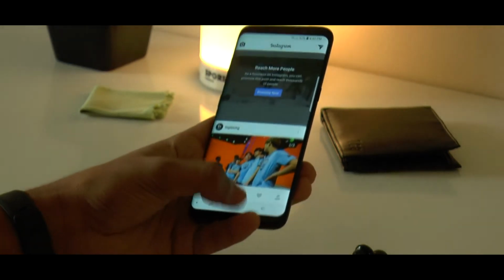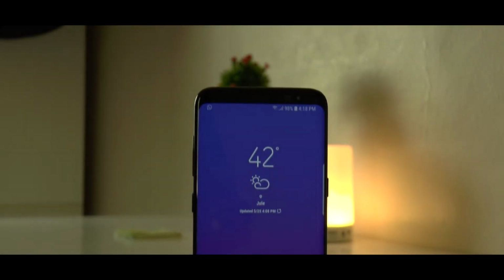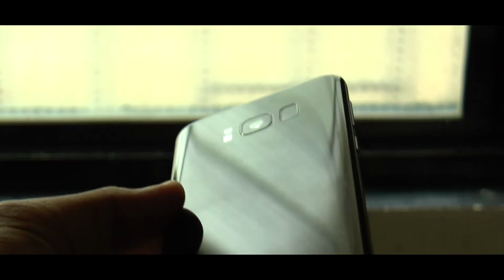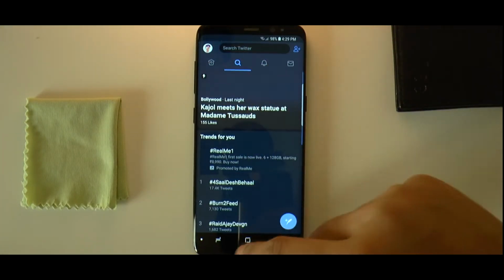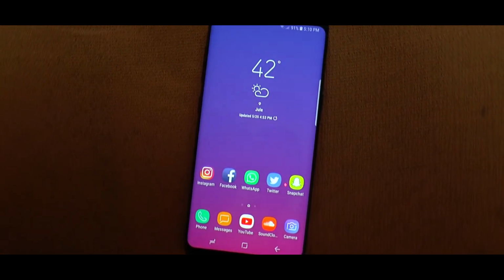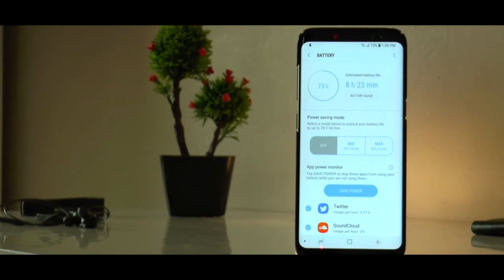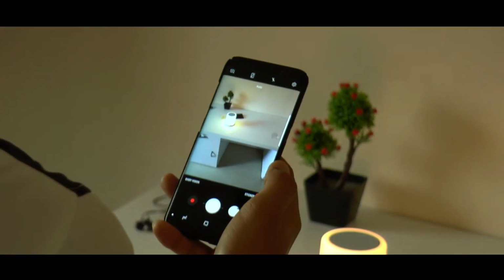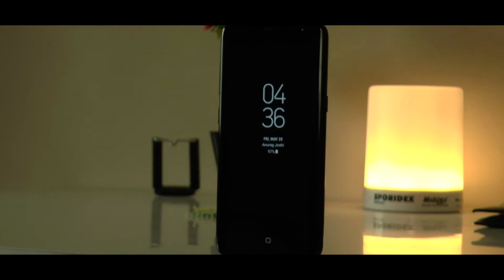Samsung Galaxy S8 Revisited! #2018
The Galaxy S8. One of the most promising phones of 2017 with a very futuristic look and feel. Samsung's most noticable change in smartphone designs. Great performance, great battery life and a very awesome camera for the price it is being sold for now. Hope you guys enjoy the revisit of the Samsung Galaxy S8.

Also if you guys are interested in behind the seen or what i actually do.

Thanks for watching guys,I hope you liked this video then dont forget to SMASH that LIKE button,Lets aim for 50 likes,also dont forget to COMMENT & SUBSCRIBE for more awesome vedios like these.With that been said I am ANURAG and i am signing out. PEACE.